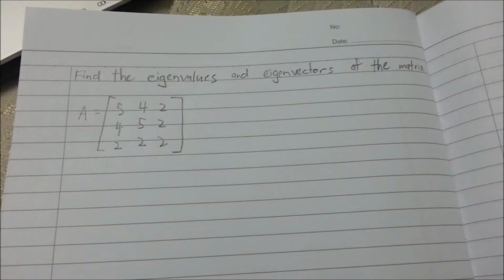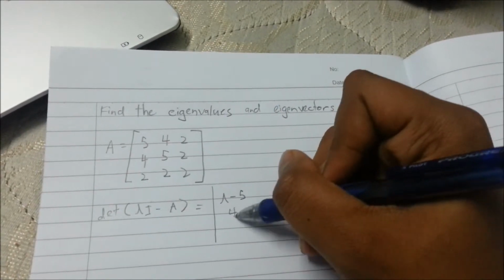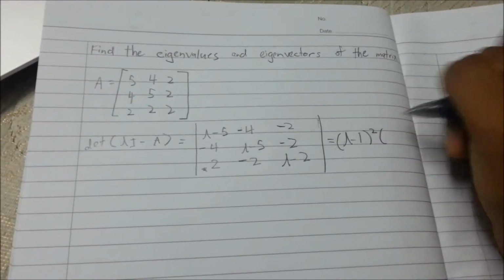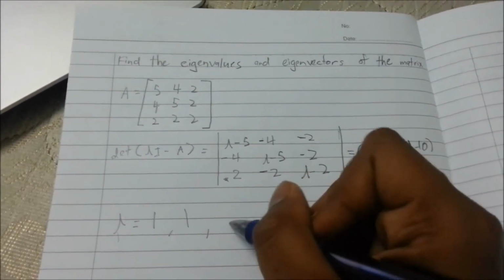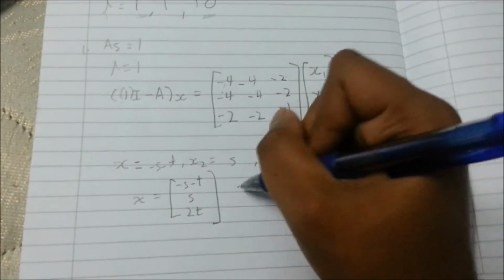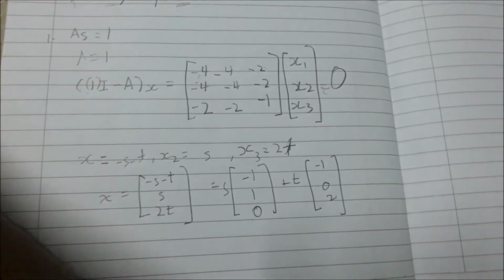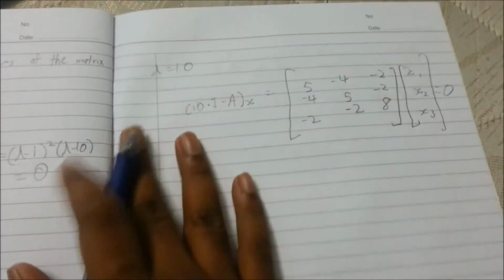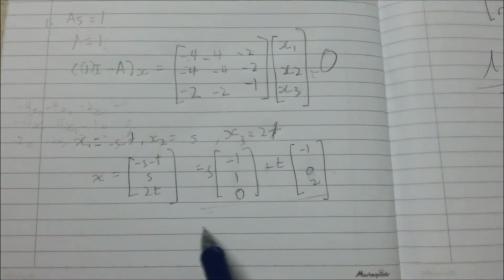Example of Solution of Eigenvalues and Eigenvectors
Mathematics and Methods 1